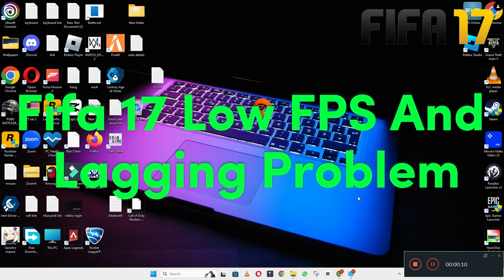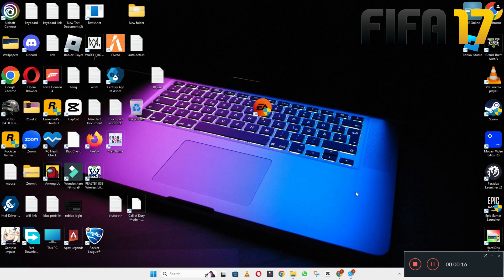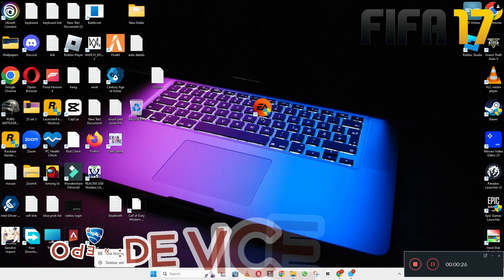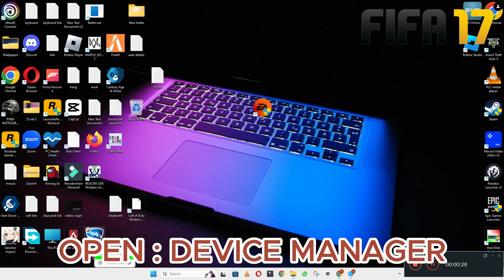How to Fix Fifa 17 Low FPS / Lagging issue 2023 {100% Working}